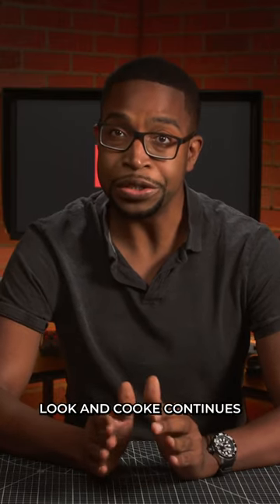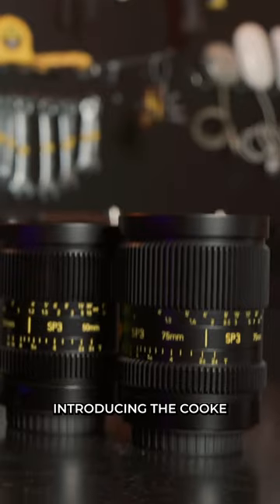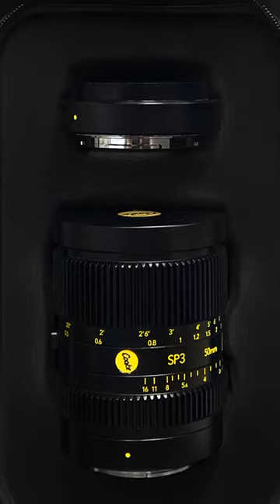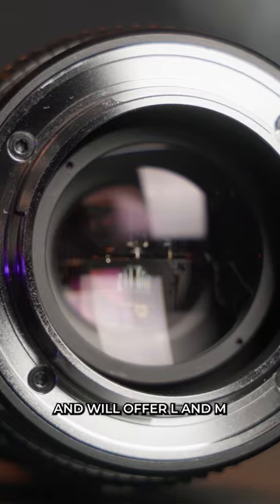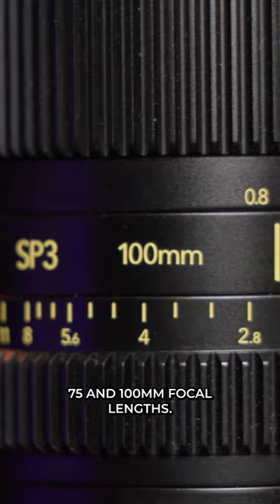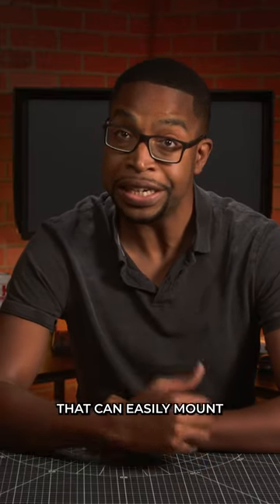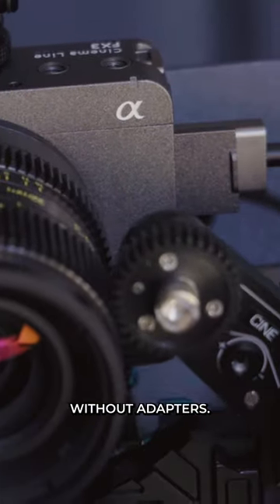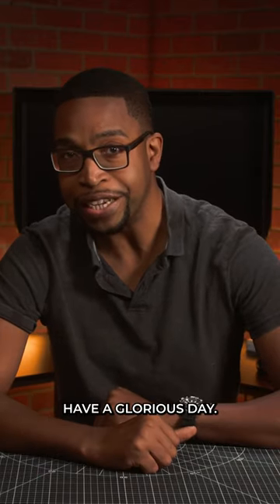Do you love the timeless Cooke look? Then check out the new Cooke SP3 Mirrorless Cinema Lenses.